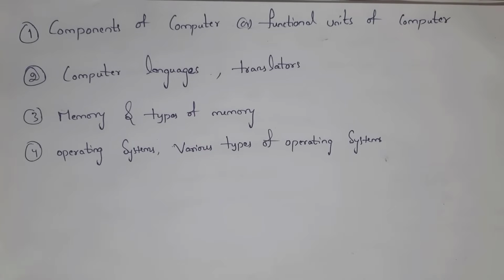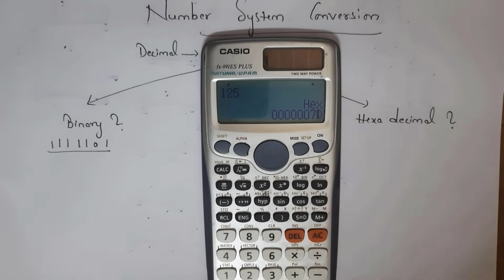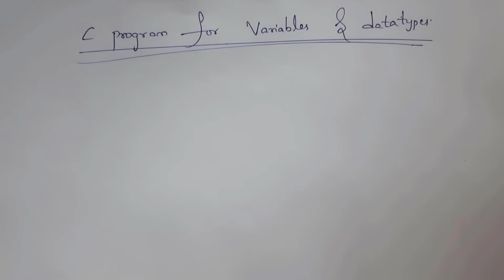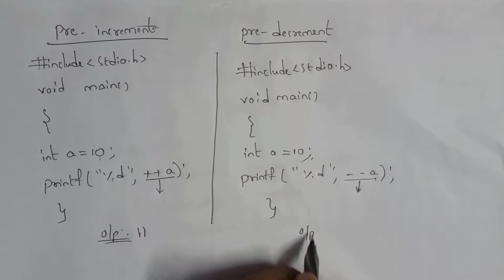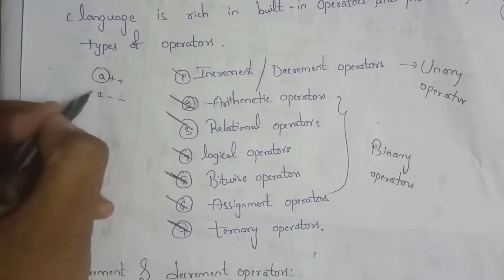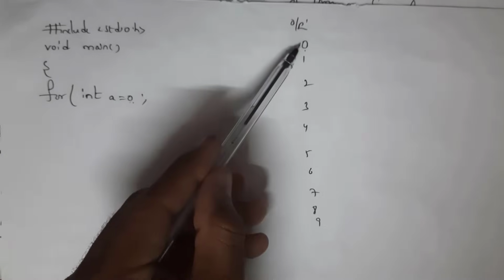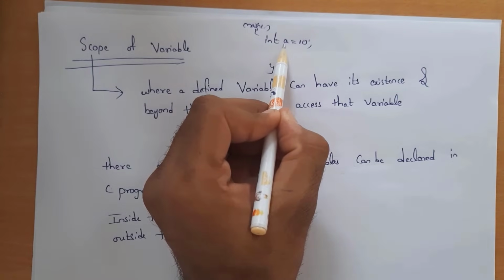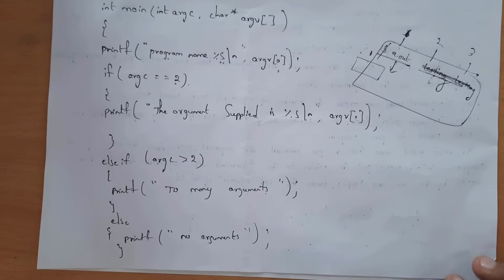c language complete unit 1 | pps | programming for problem solving | c language for btech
- 00:37 - components of computer
04:54 - various types of memory(RAM & ROM)
07:06 - COMPUTER LANGUAGES
09:33 - operating systems and types of OS
13:14 - types of number system
16:21 - number system conversions
21:15 - introduction to c programming(complete c basics printf,main function, int main, void main)
31:25 - variables, rules for variables, data types, format specifiers and ( introduction to scanf )
43:23 - creating compiling and executing a program in c
44:48 - software development life cycle
47:05 - types of errors in c programming
49:37 various operators in c ( increment and decrement operator, arithmetic operator, relational operator, logical operator, bitwise operator, assignment operator, ternary operator)
01:10:11 - conditional statements in c ( if, if else, else if, switch, nested if statements)
01:22:52 - loops in c ( while loop, do while loop, for loop)
01:36:41 - break, continue, goto statements
01:43:58 - storage classes in c ( auto, static, extern, register storage classes) and scope and life time of a variable in c
01:50:07 - type conversion or type casting
01:53:24 - c program to check number is even or odd
01:54:32 - expressions in c ( precedence and associativity )
01:57:08 - command line arguments in c ( argc and argv )
pps ( c language ) complete subject video ( 5 units );

conditionalstatements loops whileloop dowhileloop forloop clanguage cprogramming btechc conditionalstatementsinc loopsinc whileloopinc dowhileloopinc forloopinc ifstatement ifelsestatement elseifstatement switchstatement nestedifstatement ifstatementinc ifelsestatementinc elseifstatementinc switchstatementinc nestedifstatementinc btech cse jntuh r18 cse c differencebetweenwhileanddowhileloop numbersystem numbersystemconversion binarynumbersystem octalnumbersystem decimalnumbersystem hexadecimalnumbersystem binarytooctal binarytodecimal binarytohexadecimal octaltobinary octaltodecimal octaltohexadecimal decimaltooctal decimaltobinary decimaltohexadecimal hexadecimaltobinary hexadecimaltodecimal hexadecimaltobinary introductiontocprogramming introductiontoc introductiontoclanguage headerfilesinc stdio.h conio.h voidmain intmain mainfunction printf scanf variables variablerules rulestodeclarevariable datatypes int char float primarydatatypes formatspecifiers escapesequences#/t#/n#operatorsinc#operators#incrementoperator#decrementoperator#arithmeticoperator#relationaloperator#logicaloperator#bitwiseoperator#assignmentoperator#ternaryoperator#unaryoperator#binaryoperatorinc#softwaredevelopmentlifecycle#sdlc#programdevelopmentlifecycle#programdevelopmentprocess#applicationdevelopmentlifecycle#creatingCompilingExecutingaprogram#cprogramcreation#cprogramcompilation#errorsinc#cerrors#typesoferrorsinc#programmingerrorsinc#breakstatementinc#continuestatementinc#gotostatementinc#cprogramfortablesbyusinggotostatement#break#continue#goto#clanguage#pps#btechcse#programmingforproblemsolving#breakstatementinc#gotostatementinc#continuestatementinc#typesofoperatingsystem#operatingsystem#memory#typesofmemory#computerlanguages#highlevellanguage#lowlevellanguage#translator#compiler#interpreter#computercomponents#componentsofcomputer#softwarecomponents#hardwarecomponents#pps#clanguage#cprogramming#programmingforproblemsolving#jntuh#btech#operatingsystem#typesofoperatingsystem#cse#notes#clanguagenotes#typeconversion#typecasting#implicittypeconversion#implicittypecasting#explicittypeconversion#explicittypecasting#cexpressions#expressionsinc#precedence#associativity#cprogramforevenorodd#evenoroddcprogramcommandlineargumentsinc#commandlinearguments#clanguage#pps#programmingforproblemsolving#argumentcount#argumentvector#cprogramforcommandlinearguments#cprogramming#c#jntuh#btech#cse#storageclasses#pps#programmingforproblemsolving#clanguage#autostorageclass#staticstorageclass#externstorageclass#registerstorageclass#scopeandlifetimeofavariable#scope#lifetime#variable#localvariable#globalvariable